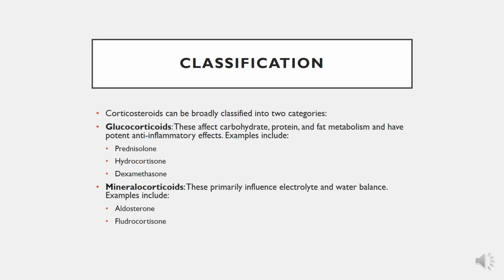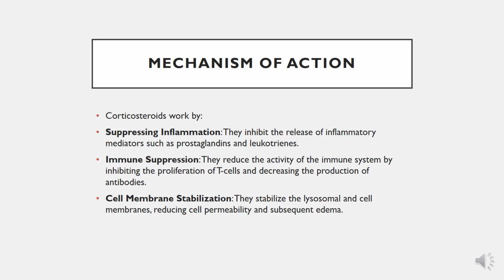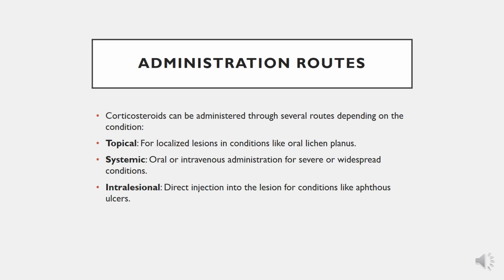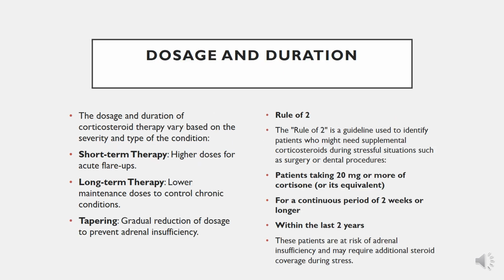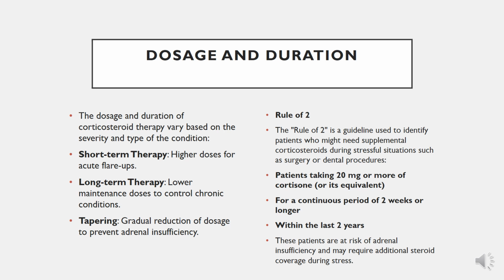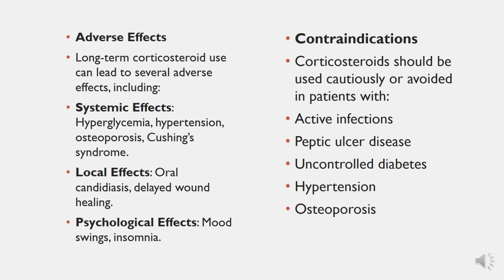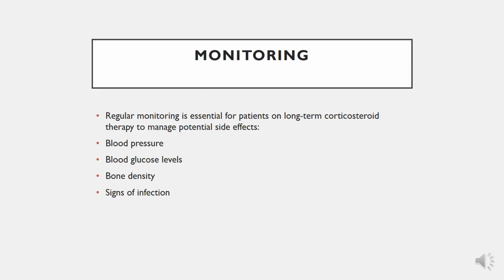Corticosteroids, 5 marker, oral medicine, final year BDS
Welcome to our educational series designed for final-year BDS students gearing up for their exams! In this video, we explore the pivotal topic of Corticosteroids in Oral Medicine. Corticosteroids play a crucial role in managing various oral conditions, making them essential knowledge for dental professionals.

Join us as we delve into the mechanisms of action, indications, contraindications, dosage forms, and clinical applications of corticosteroids in dentistry. We'll cover key topics such as OralMedicine, CorticosteroidTherapy, DentalExams, and DentalEducation, providing you with a comprehensive understanding to excel in your exams.

Whether you're reviewing for your next test or aiming to deepen your understanding of corticosteroids, this video offers clear explanations and practical insights. Let's master corticosteroids together and achieve success in your dental exams!